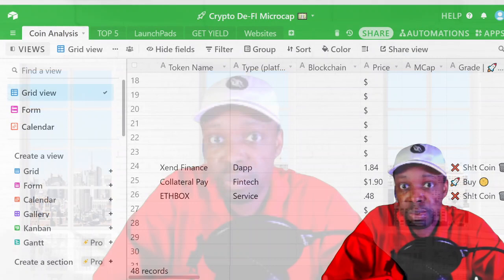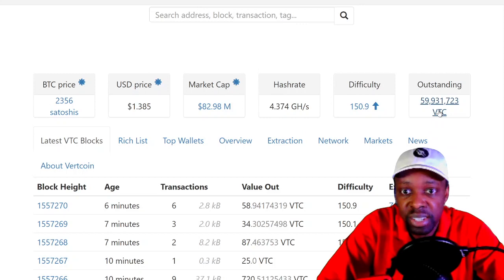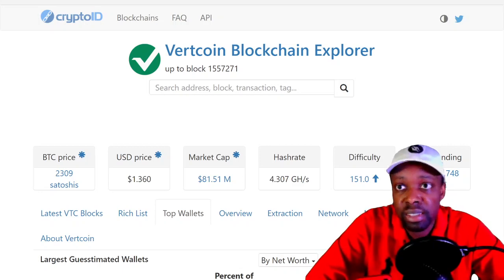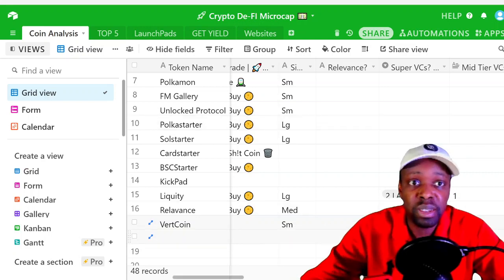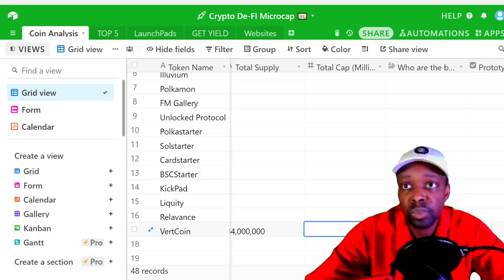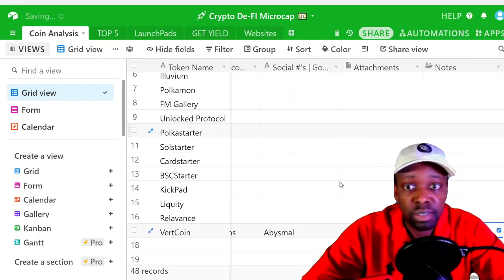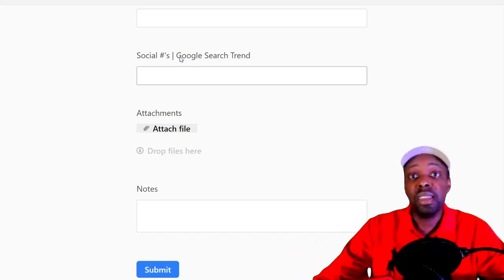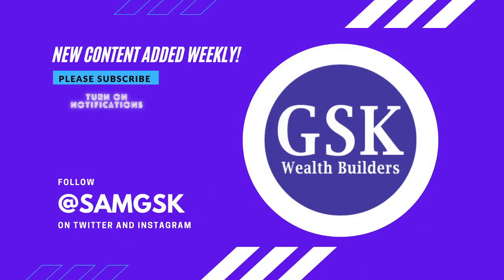VERTCOIN TOKEN ANALYSIS | GSK WEALTH BUILDERS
●▬▬▬▬▬▬▬Recommendations▬▬▬▬▬▬▬●

●▬▬▬▬▬▬▬▬ ABOUT US !!!▬▬▬▬▬▬▬▬●